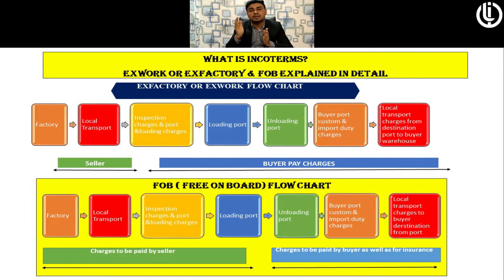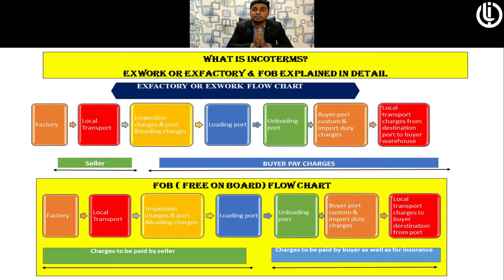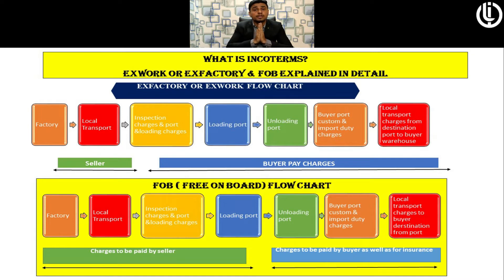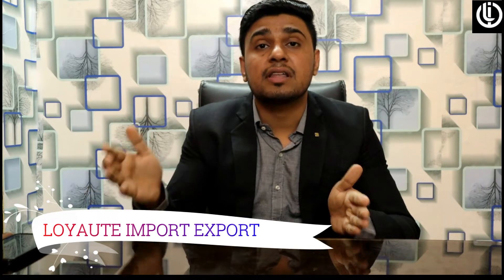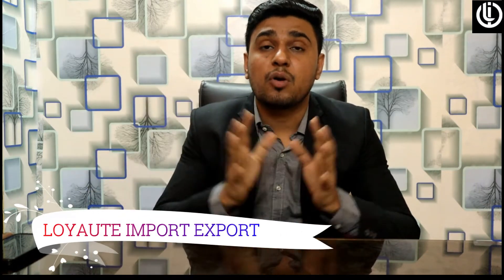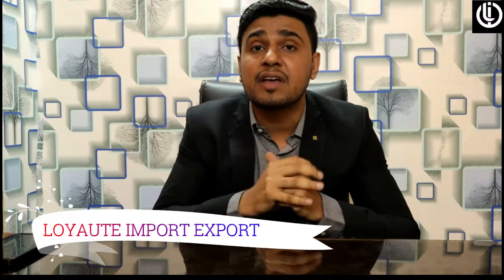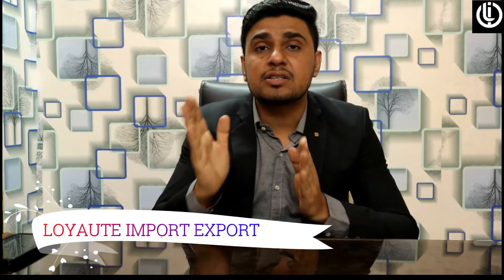WHAT IS INCOTERM IN IMPORT EXPORT ? EX- FACTORY AND FOB EXPLAINED IN DETAIL IN ENGLISH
IN THIS VIDEO YOU WILL LEARN ABOUT INCOTERMS USED IN IMPORT EXPORT BUSINESS . HOW MANY TYPE OF INCOTERMS ARE THERE AND WHAT IS THE USE OF INCOTERM IN IMPORT EXPORT BUSINESS AND HOW DOES IT HELP TO MAKE THE SHIPMENT EASY AND AVOID CONFUSION BETWEEN BUYER AND SELLER REGARDING WHO WILL PAY THE DELIVERY CHARGES OF SHIPMENT. EXPLAINED IN ENGLISH AVAILABLE WITH SUBTITLE
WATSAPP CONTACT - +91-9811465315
LINKS OF OTHER INFORMATIVE VIDEOS :-